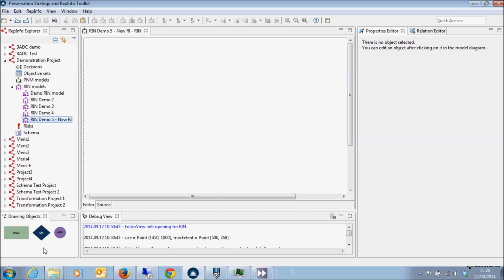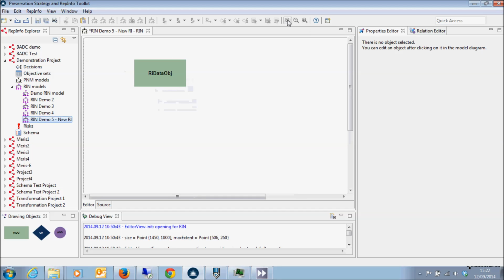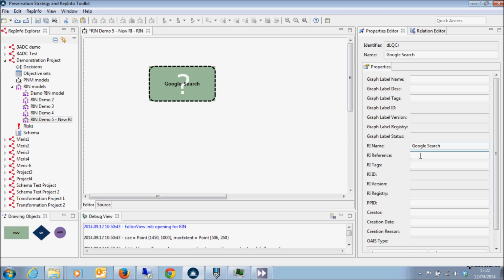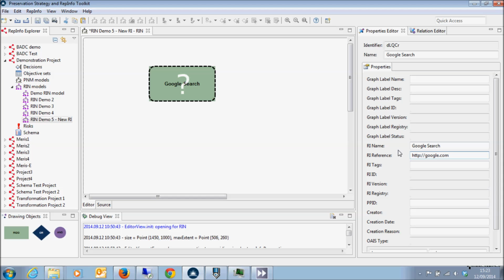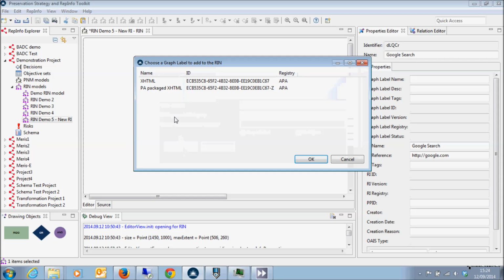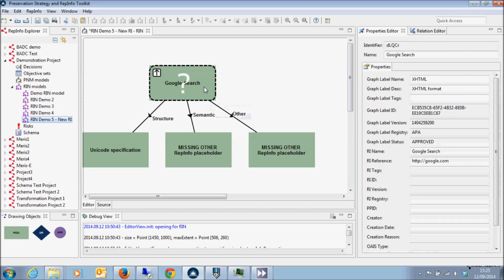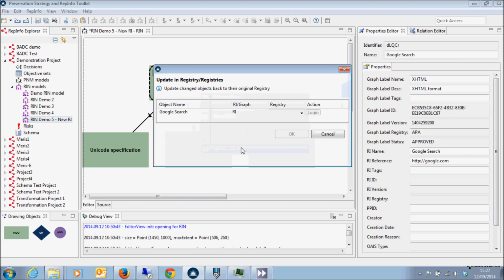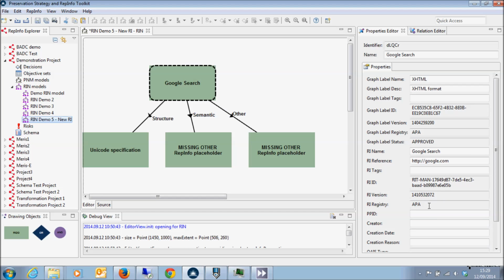SCIDIP-ES RepInfo Toolkit - creating new RepInfo demo 1 v2